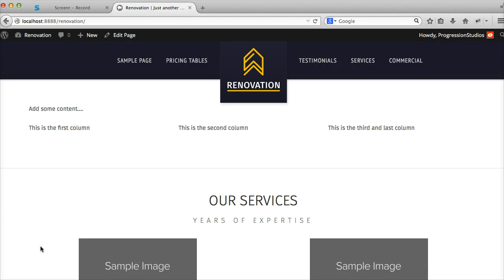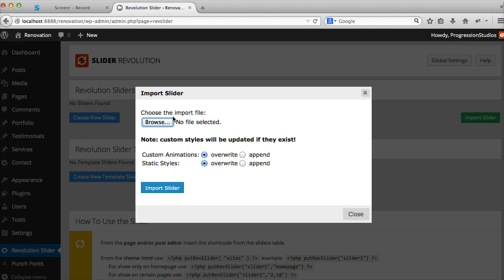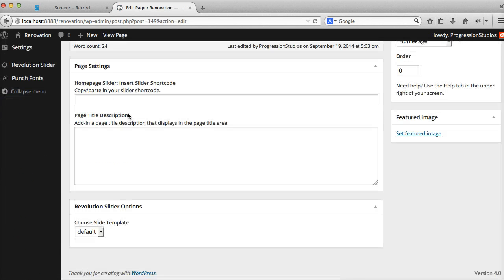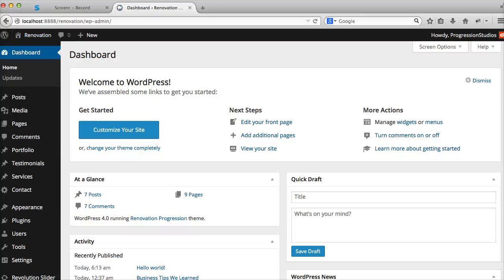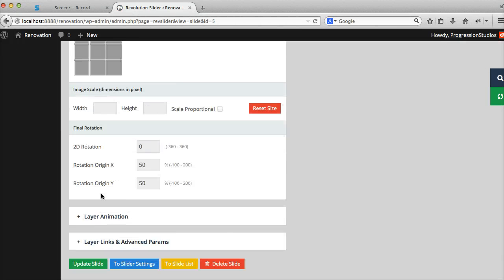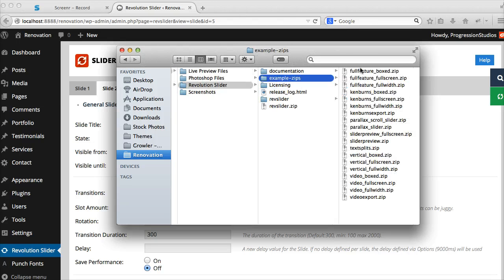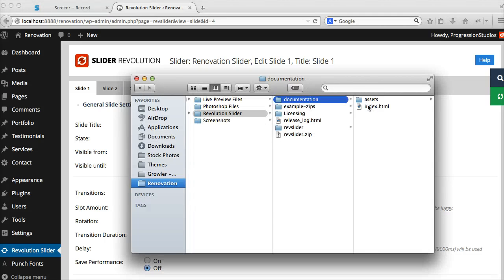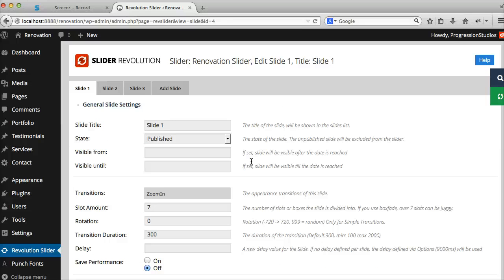Renovation Homepage Slider